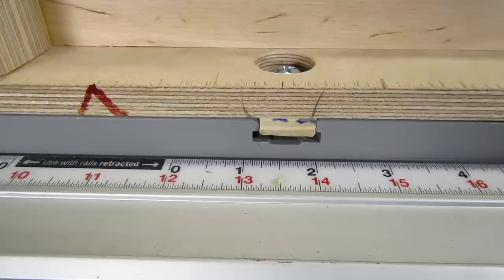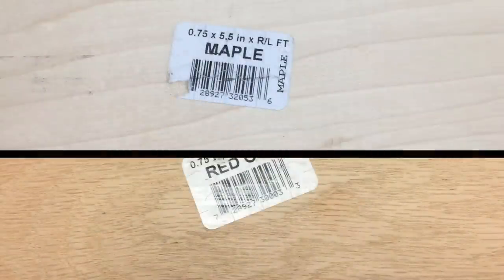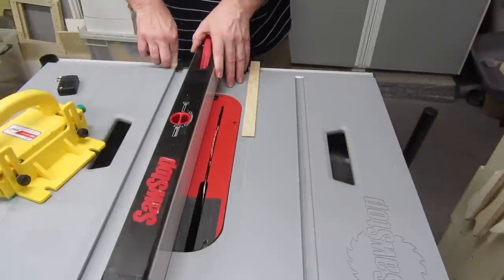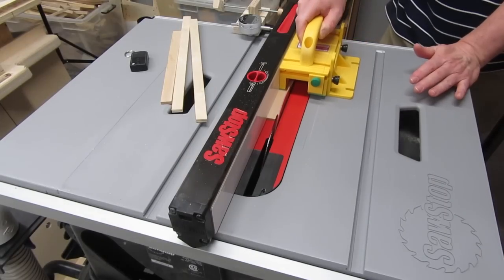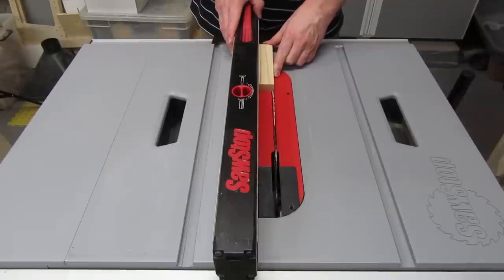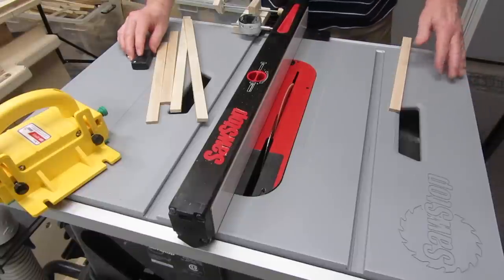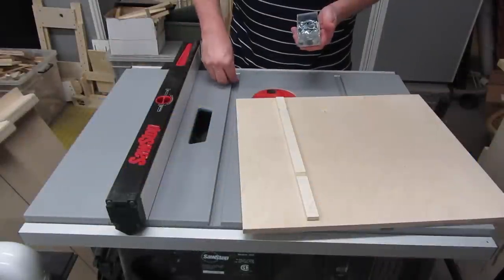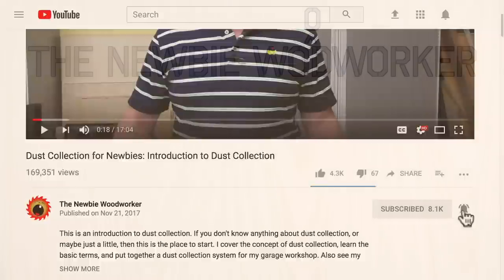Easy! Make Runners for Table Saw Sleds!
Simple, detailed and informative. I show you how to make runners, also known as miter bars, for table saw sleds, like cross-cut sleds. I explain materials, show you how to sneak up on the right width, cut runners, and even how to glue them to the sled. By the time you're done with this video, and with a little practice, you'll be cutting runners with ease.

Index:
00:00 Start
00:23 Goal
01:02 Materials
01:11   UHMW Plastic
01:37   Hardwoods, Grain
01:59   Plywood
02:18 Cutting Thin Strips
02:41 Zero Clearance Insert Plate
02:58 Cutting Runners
03:08 Standing on End
03:36 Sneaking Up on a Cut
04:16 Blanks
04:38   Plywood Blanks
05:17   Maple Blanks
05:41   Finished Blanks
05:49 The Scrap Piece
06:27 Sneaking Up on the Cut
07:23 Cutting the Blanks to Size
08:14 Tips
08:25 Timed Example
09:02 Gluing the Runner to the Sled
09:55 More to Come
10:10 Thanks!

Products featured in this video:
UHMW Plastic - 4" x 24" x 3/8"
Micro Jig Grr-Ripper
Micro Jig Grr-Ripper 1/8" Leg
Titebond 2
Caliper (Fractional Dial)
Push Block - Bench Dog